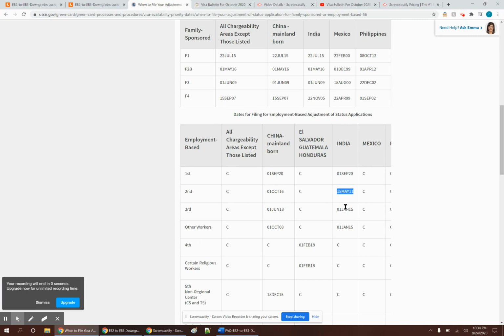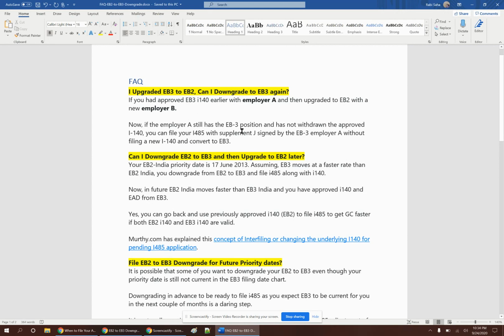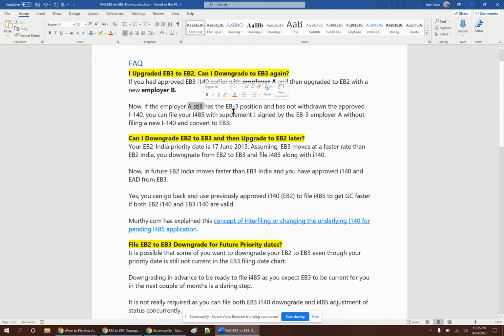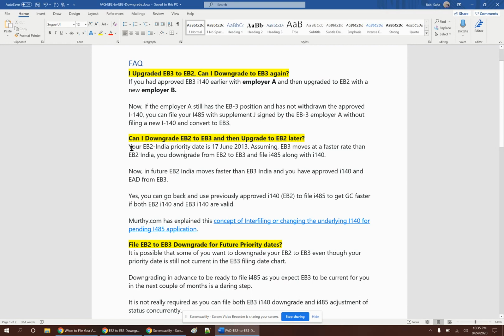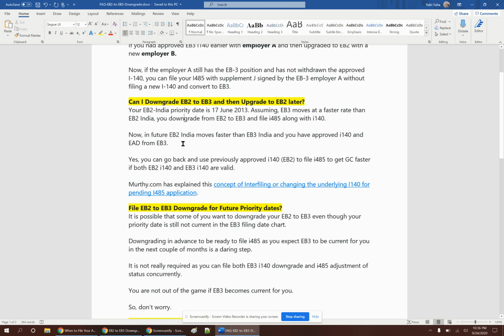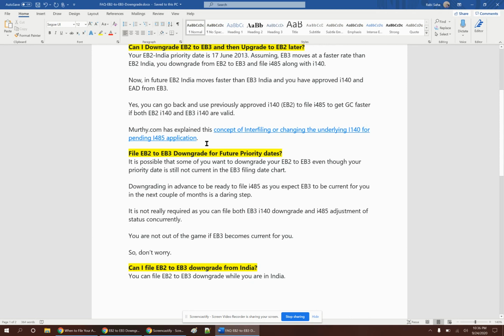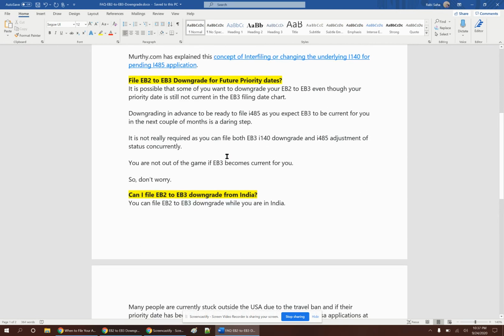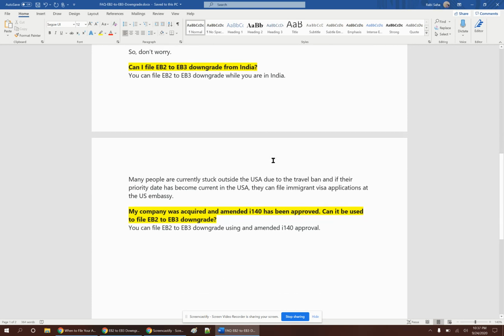FAQ: EB2 to EB3 downgrade - Can I use EB3-India Priority Date to file I485, my EB2 PD not current ?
FAQ:

I Upgraded EB3 to EB2, Can I Downgrade to EB3 again?
If you had approved EB3 i140 earlier with employer A and then upgraded to EB2 with a new employer B.
Now, if the employer A still has the EB-3 position and has not withdrawn the approved I-140, you can file your I485 with supplement J signed by the EB-3 employer A without filing a new I-140 and convert to EB3.

Can I Downgrade EB2 to EB3 and then Upgrade to EB2 later?
Lets say your EB2-India priority date is 17 June 2013. Assuming, EB3 moves at a faster rate than EB2 India, you downgrade from EB2 to EB3 and file i485 along with i140.
Now, in future EB2 India moves faster than EB3 India and you have approved i140 and EAD from EB3.
Yes, you can go back and use previously approved i140 (EB2) to file i485 to get GC faster if both EB2 i140 and EB3 i140 are valid.

Murthy.com has explained this concept of Interfiling or changing the underlying I140 for pending I485 application.

Should I file EB2 to EB3 Downgrade for Future Priority dates?
It is possible that some of you want to downgrade your EB2 to EB3 even though your priority date is still not current in the EB3 filing date chart.
Downgrading in advance to be ready to file i485 as you expect EB3 to be current for you in the next couple of months is a daring step.
It is not really required as you can file both EB3 i140 downgrade and i485 adjustment of status concurrently.
You are not out of the game if EB3 becomes current for you.
So, don’t worry. I would NOT recommend this option.

Can I file EB2 to EB3 downgrade from India?
You can file EB2 to EB3 downgrade while you are in India.
Many people are currently stuck outside the USA due to the travel ban and if their priority date has become current in the USA, they can file immigrant visa applications at the US embassy.

My company was acquired and amended i140 has been approved. Can it be used to file EB2 to EB3 downgrade?
You can file EB2 to EB3 downgrade using and amended i140 approval.

EB2 to EB3 downgrade -Can I use EB3-India Priority Date to file I-485 even if my EB2 PD not current?